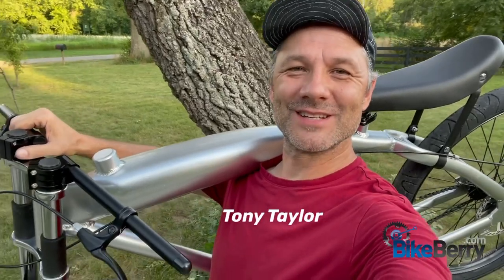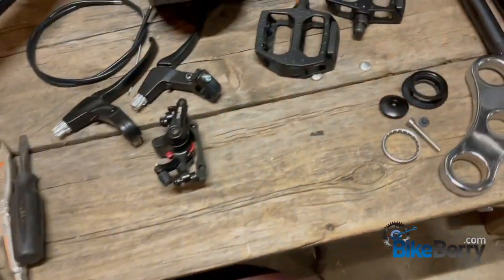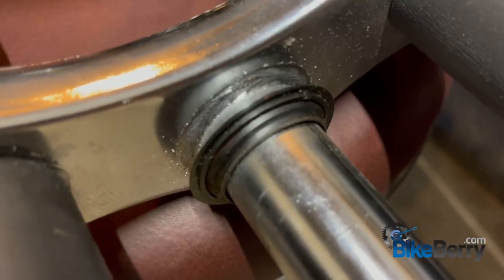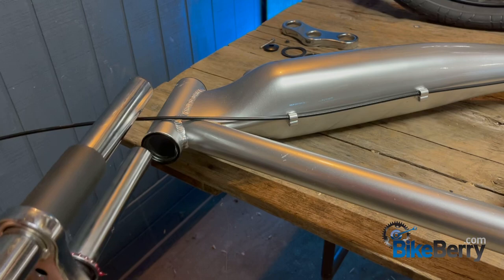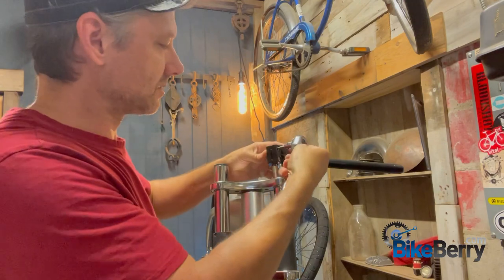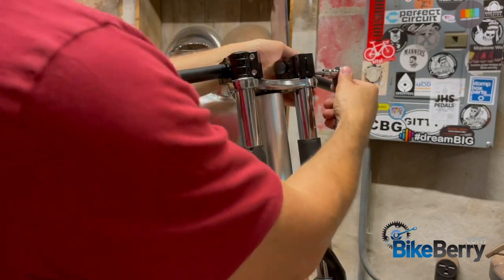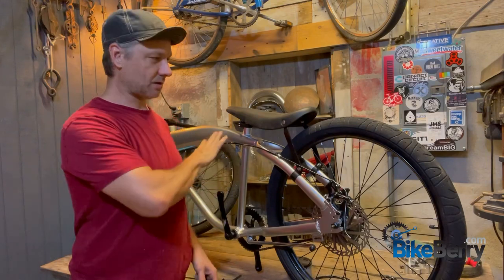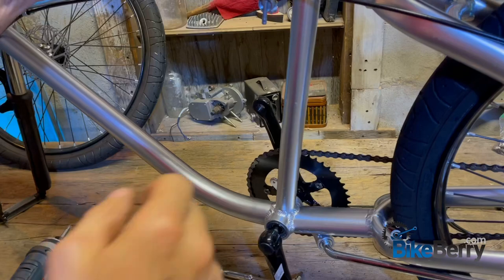F-Zero Full Assembly | Unboxing | Motorized Bike | Bike Berry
Tony goes through all the details of how to properly assemble your high performance F-Zero bicycle. We receive lots of questions particularly about the fork assembly. So Tony made sure to go over that piece by piece in close up video showing the correct orientation so that you get it right the first time. So let’s dive in and learn what assembling an F-Zero is all about! Let’s Roll!

Chapters
0:00 - Introduction
0:32 - Unboxing the F-Zero
2:12 - Triple Tree Assembly
6:22 - Handlebar Assembly
7:23 - Seat Assembly
11:27 - Pedal Assembly
12:44 - Frontend Assembly
14:22 - Front Brake Assembly
17:06 - Brake Handle Installation
19:24 - Let's Ride
20:15 - Wrap Up!